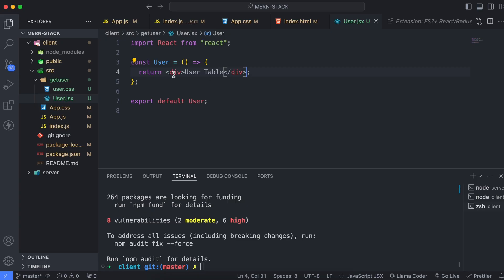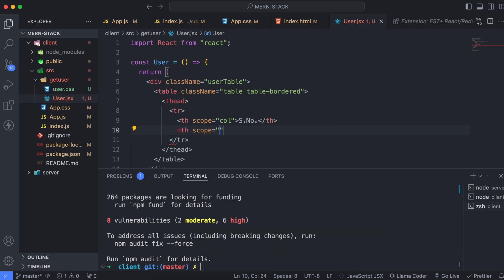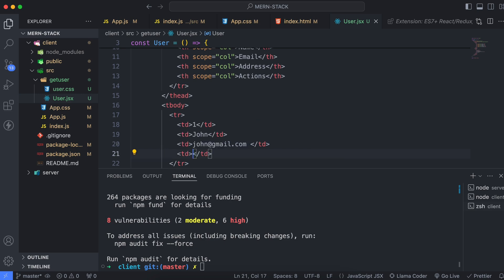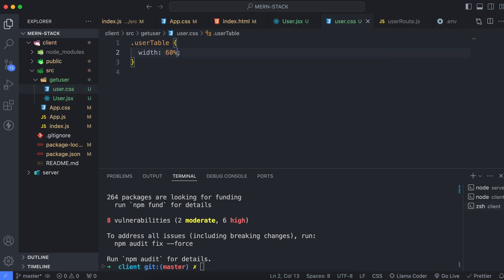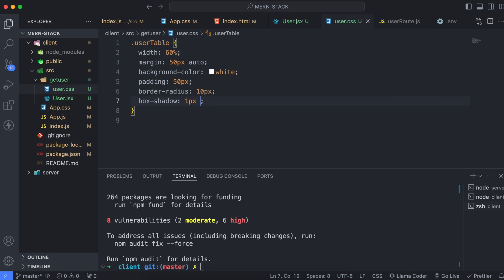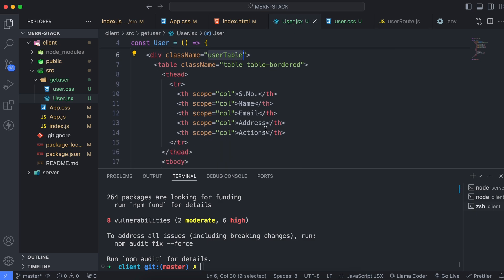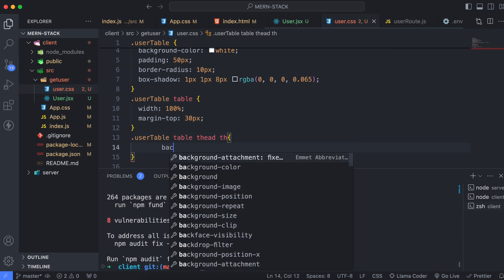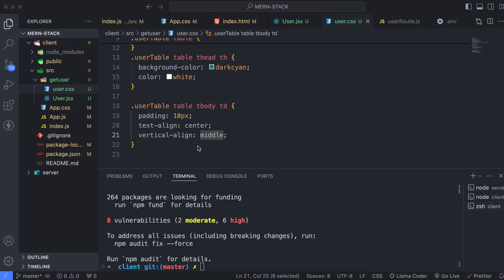Create User Table using BootStrap | MERN Stack CRUD Application Series - #10